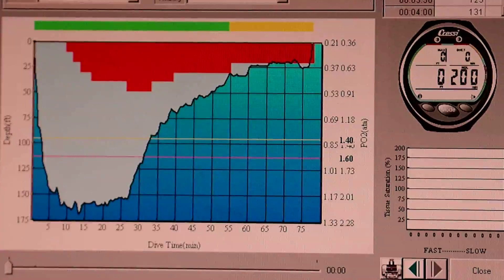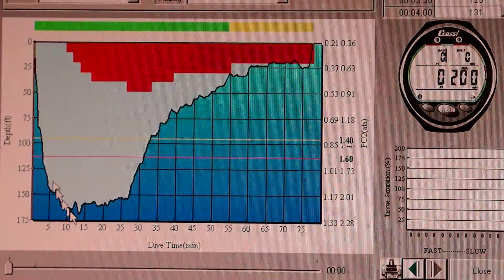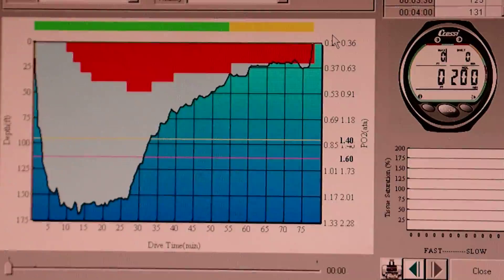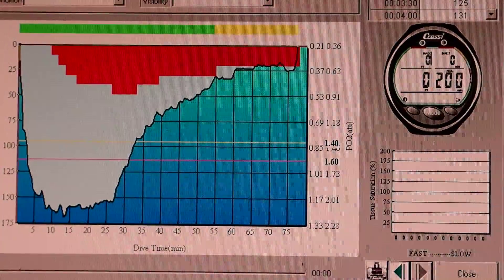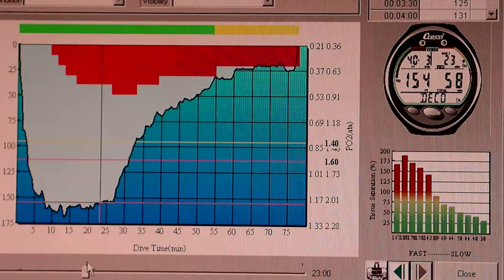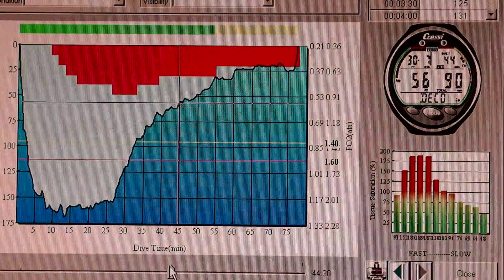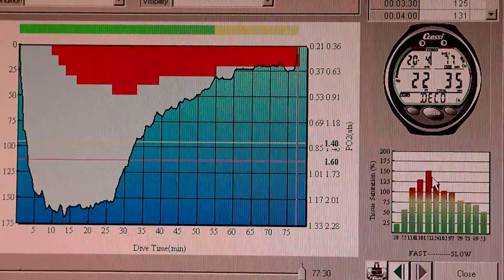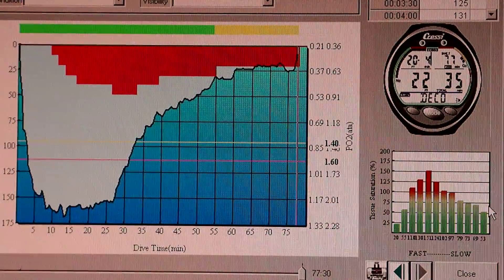Inside your Dive Computer. What's really going on....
This is a partial explanation of how the different tissue compartments react as a dive progresses.   Here is the 'chat' that inspired it:

Dive Buddy:  "And thanks for the TDI class recommendation on Adv Nitrox. Would it help answer the question, at what depth does one stop loading N and start off-gassing? You wouldn't believe the l-a-r-g-e range of answers i've gotten to that question from dive pros."

Me: "Probably not. The question is ill posed. You have to remember there are multiple "tissue compartments" in the model. Each has it's own time constant and maximum inert gas pressure value. (It's a first order low-pass filter. If you want to google the math) And that's just the model! In reality, your body is an infinite continuum of 'compartments'.

When you go deep at the start of your first dive of the day, the "fast" compartments will load up and go into deco first. As you rise they will start to off gas, but the slower compartments are still taking on gasses. On your 5th dive of the day, the slower compartments are "controlling" your dive. Ever notice that it takes longer and longer to clear the caution zone as the day wears on? That's why.

At any give time, each compartment will have it's own equilibrium depth where it is neither ongassing or offgassing. The deeper below that depth you go, the faster you on gas. As a result, the equilibrium depth will get deeper. It depends on the gas you are breathing too, of course.

Right before the first dive, the equilibrium depth is zero for all compartments. If you stick a Nitrox 32 reg in your mouth at the surface, you will start *off gassing*, because the PN2 dropped from 79% to 68%. The equilibrium depth is now 5.3 feet. Once you drop below that, take on nitrogen, but at different rates in each compartment. From then on, (until you've washed out again on the surface or saturated in a diving bell) each compartment will have it's own dynamically changing equilibrium depth.

The math gets hairy fast, which is why God made dive computers. :-)

You don't need to know this, but since you asked and I know you were a techno geek like me in a former life, I'll tell you the secret:

You know that N2 bargraph in your computer? The first dive computers had 12 of them! One for each compartment. Then you knew what was going on, but it frightened the masses so they changed it to only show you the "controlling" compartment. (the one with the highest ratio of N2 to M-value at that moment)

Hang on. I'll make a video that should make it all clear. "

(watch video now)

There, now you know.

My lawyer would like too remind you that I'm just some guy on the internet and I *might* be full of shit. In any case, whether you understand what I said or not, and how you use the knowledge is beyond my control.  This is no substitute for proper hands on training.  Be safe.  Your life depends on how *you* plan and execute your dives.